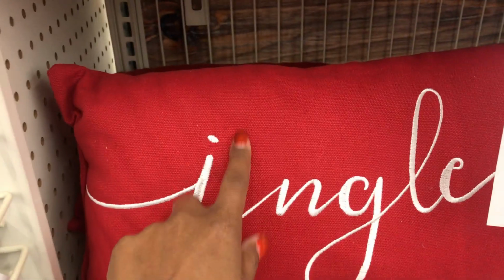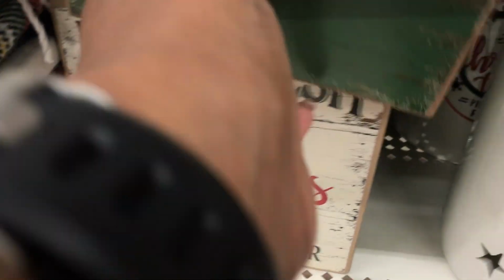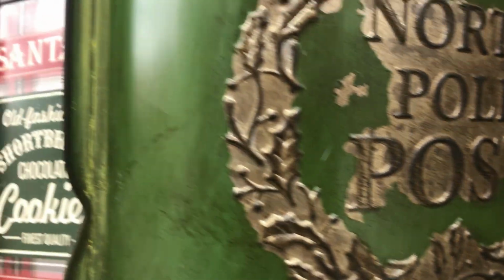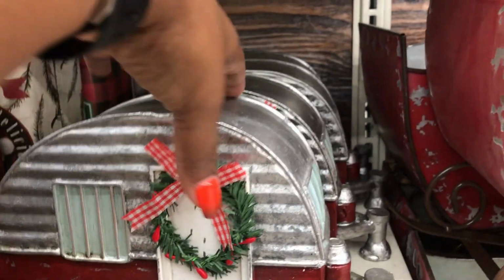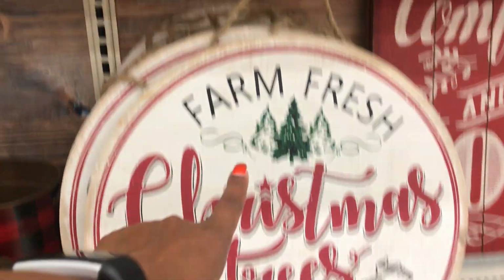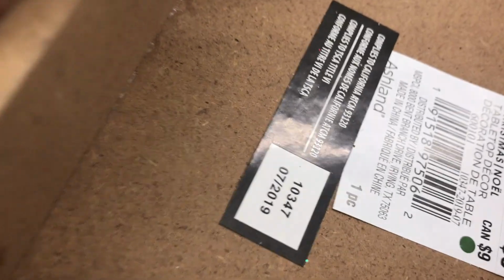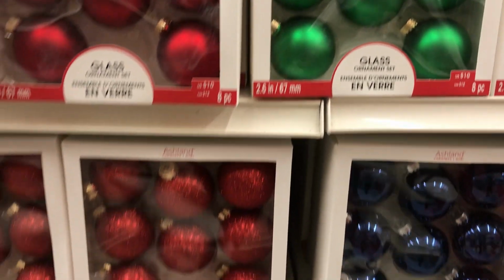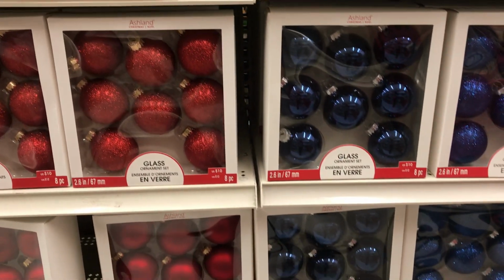2019 Michaels Christmas Walk Through | Minimal Talking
Hey guy,

I'm back with another video and this time I'm stopping at Michaelsone of my favorite Seasonal Decor stores.  All of their Christmas decor is currently on sale and they have something for everyone's taste and style.  This is not an ad,  I'm just letting you know.

xoxo

Anita